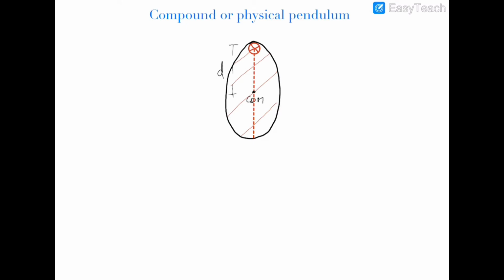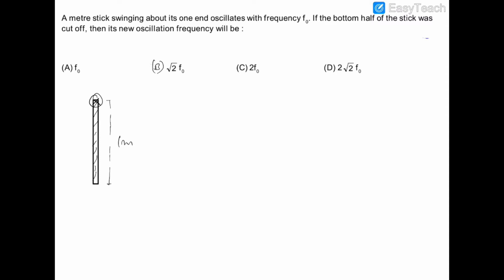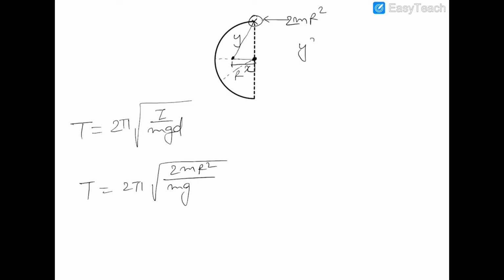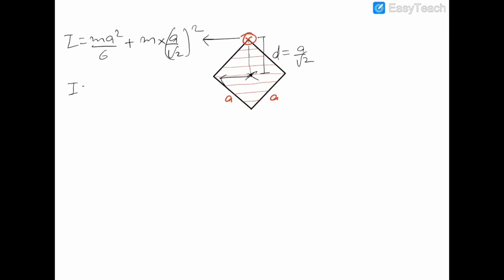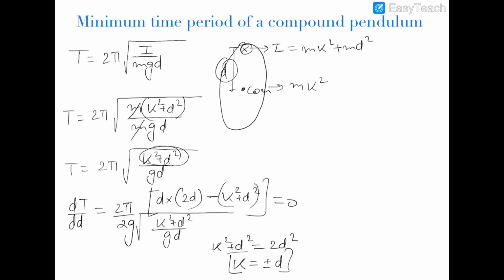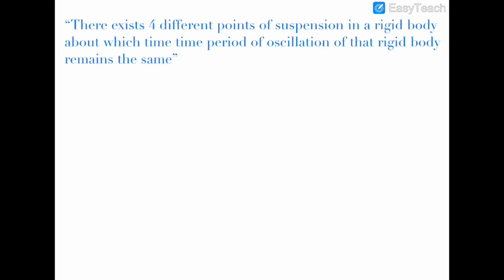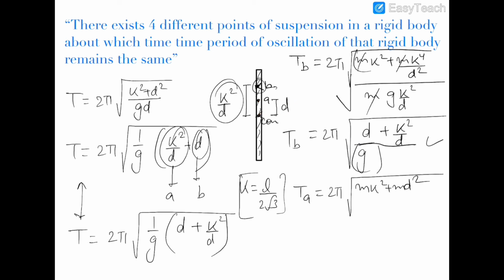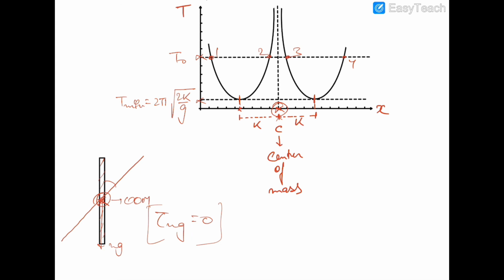COMPOUND PENDULUM | MINIMUM TIME PERIOD OF SHM